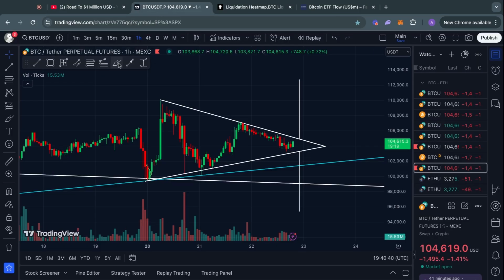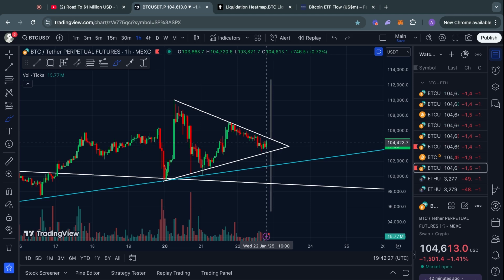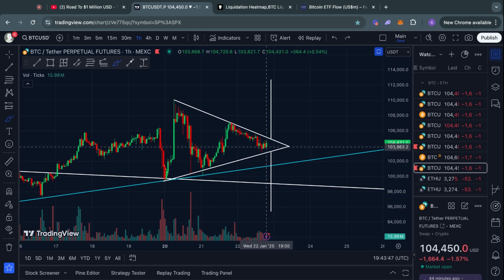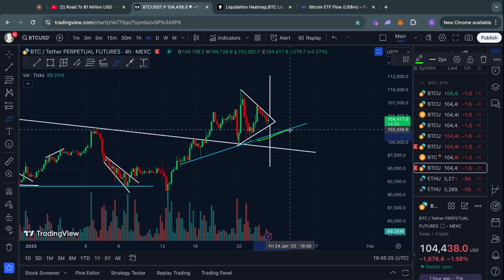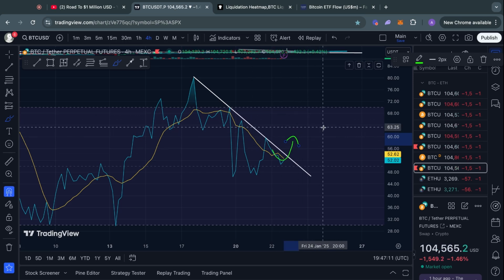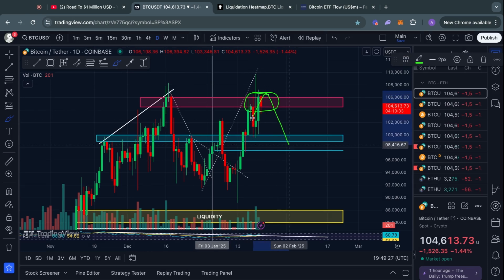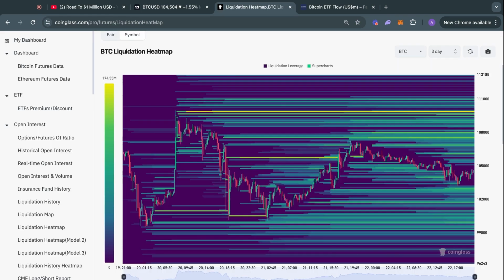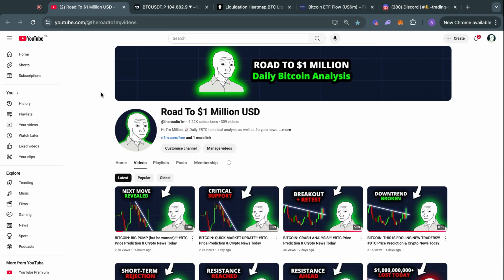BITCOIN: WATCH BEFORE THE NEXT 48 HOURS!! BTC Price Prediction & Crypto News Today | Full Analysis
🔥 Lowest fees: 0.0% to 0.02%

▬▬▬▬▬▬▬▬▬▬      Timestamps       ▬▬▬▬▬▬▬▬▬▬
00:00 Bitcoin: Breakout Pattern Analysis
02:34 IMPORTANT BITCOIN ANALYSIS
04:28 Bitcoin: 1D Time Frame
05:12 Bitcoin: Market Structure
05:38 Bitcoin: Liquidity Analysis
06:43 Bitcoin: ETF In/outflows Today
07:07 Access My Trading Signals!